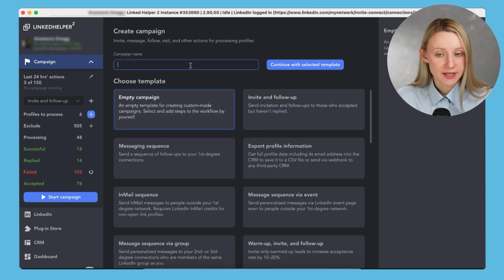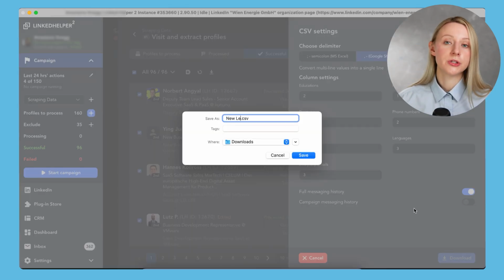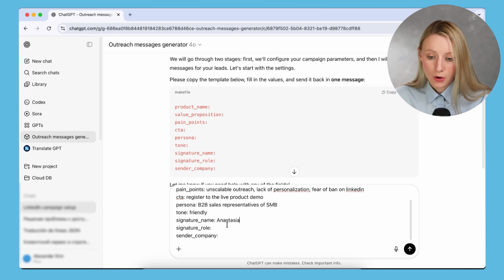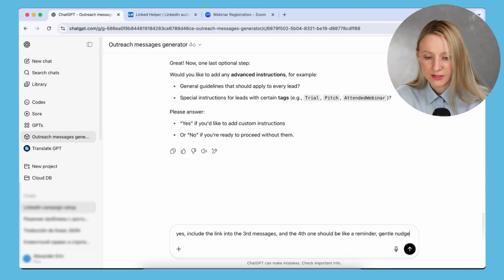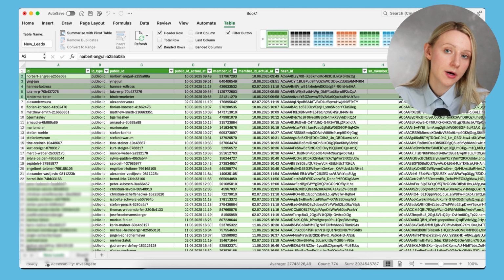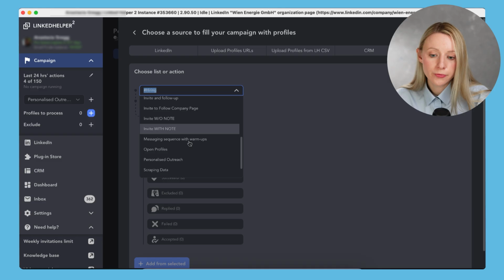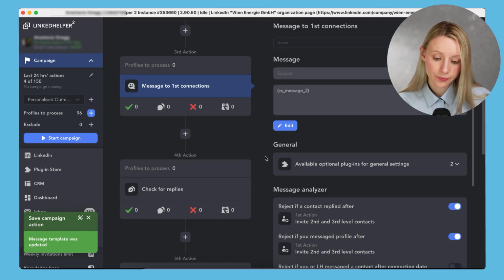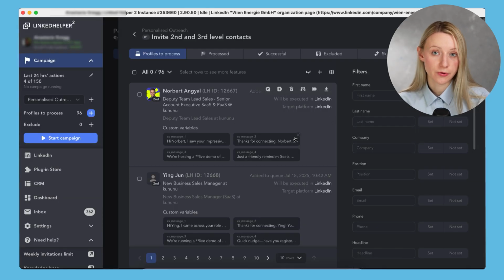Sales & Outreach Assistant — Generate Messages In Seconds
Close more deals with AI 💡
I’ll show you step by step how to use the Outreach Message Generator GPT that works hand-in-hand with Linked Helper.

Most outreach tools force you to choose:
❌ Spend hours writing 1:1 messages.
❌ Or automate and sound like a robot.

With our tool, you don’t have to choose:
✅ Save hours on manual writing
✅ Keep your outreach personal and human-like
✅ Scale LinkedIn campaigns safely

👉 Join our private Facebook community to get the link to the custom GPT we created

00:00 Intro
00:35 Scrape Lead Data
1:33 Generate Messages
4:18 Upload Messages into Campaign
6:43 Get the Generator